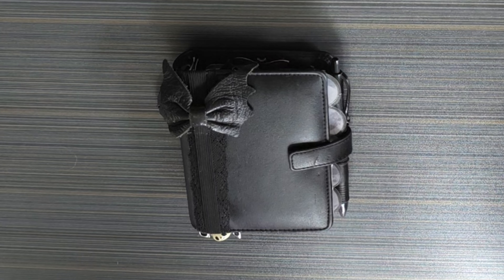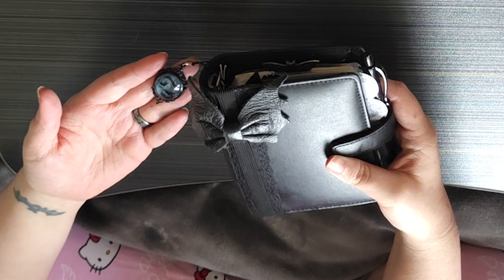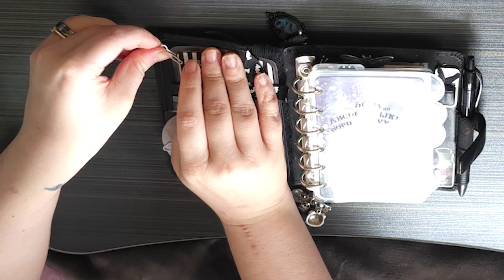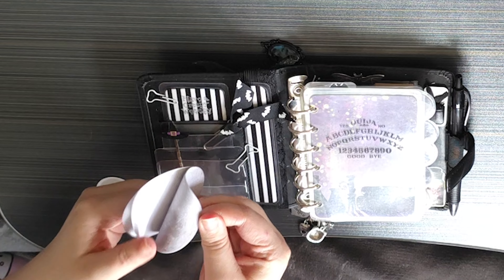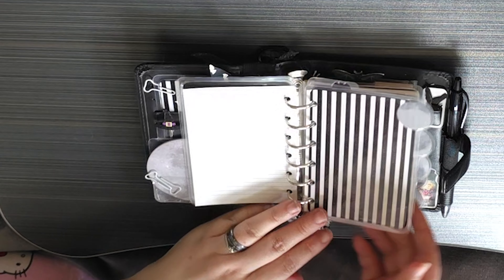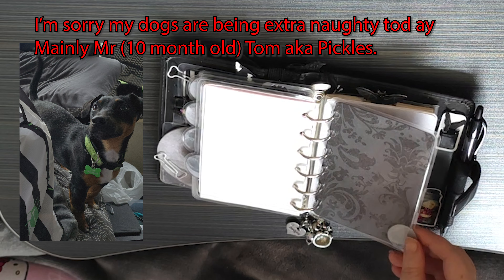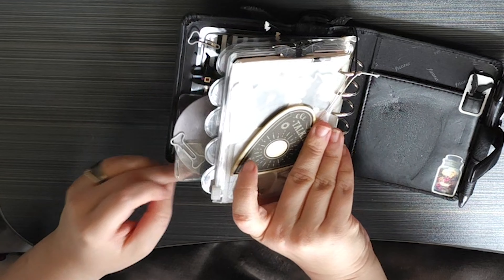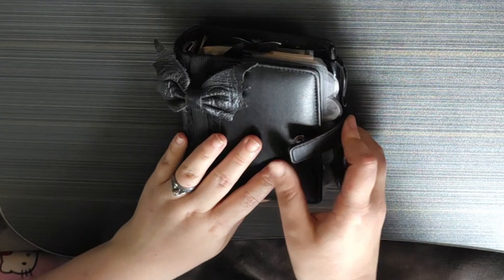Filofax '24 Part 1 - The Tour Before.. Goth Witch Pocket Diary Journal Planner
Part 1 / 5 = In this video I showcase what my Filofax Pocket looked like in 2020 setup: YOU ARE HERE!!

Part 2 / 5 = In this video I unbox stuff I'd forgotten I have, and I talk about it.. A lot

Sorry for the awkward setup / audio we're redoing our home and so I did my best in the space I have.  I promise upgrades are coming ASAP.

Purchases & Mentions.

My (UK but ships world wide) Etsy Shop

Filofax Identity Pocket (Black) I bought second hand on Ebay in 2016/2017.

Amazon Mystic Witch Paper Pack from Amazon UK

DCWV Once Upon A Time Paper Pack from Amazon UK

Videoed & Audio Rec : Samsung Galaxy S24 Ultra
Edited : Adobe Premier & After Effects
All items featured were bought by me (except a few personal gifts from family and friends) I am not sponsored etc.